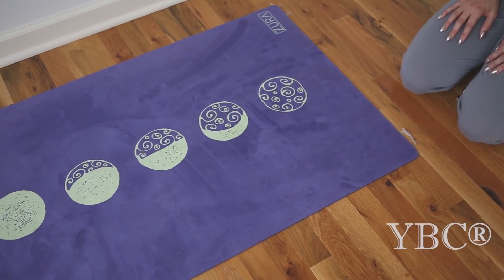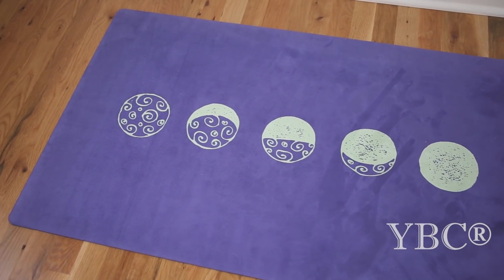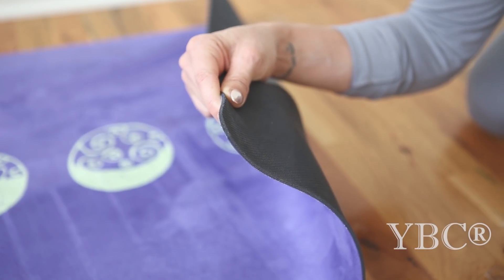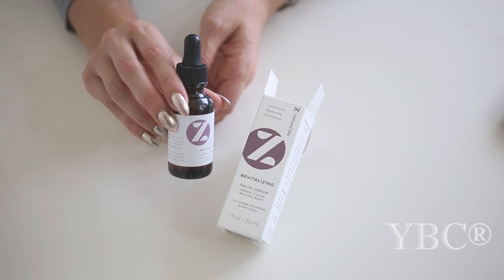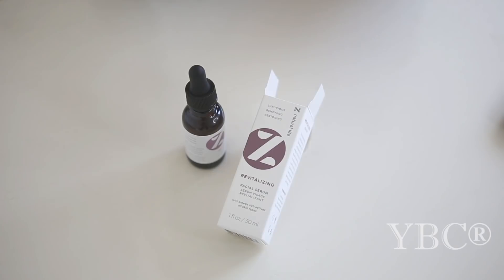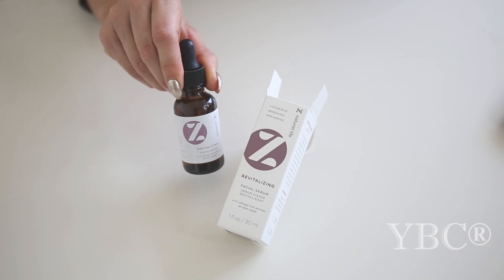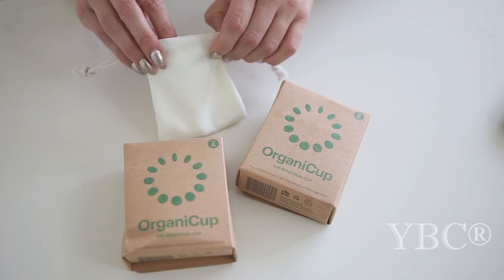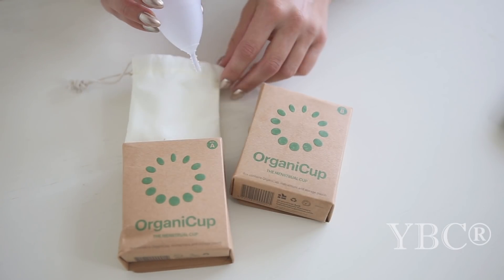Favorite Things: Episode 23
Favorite Things is a series on YBC® where I share three new finds each month. This month's includes:
3. OrganiCup - a menstrual cup that replaces pads and tampons.